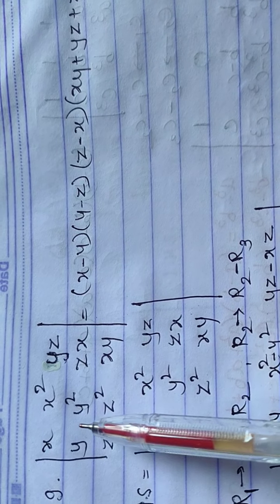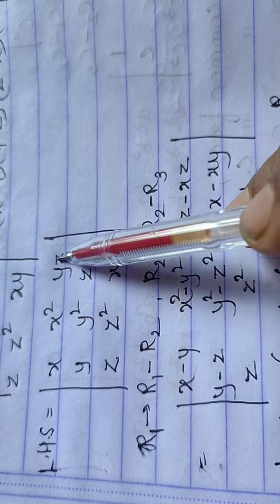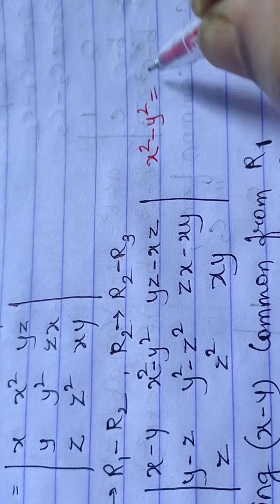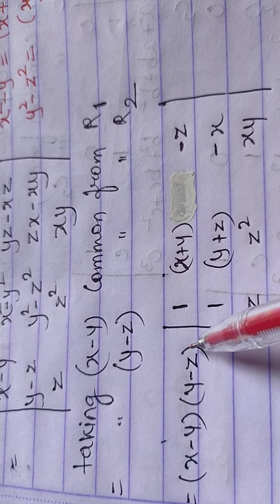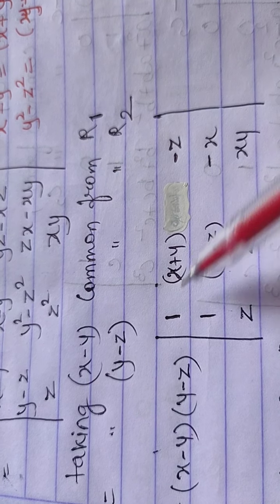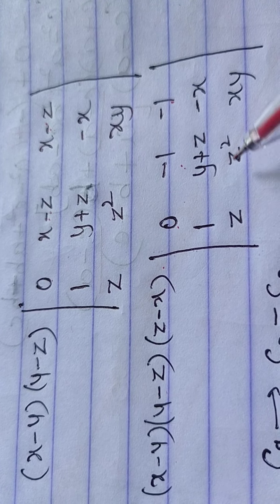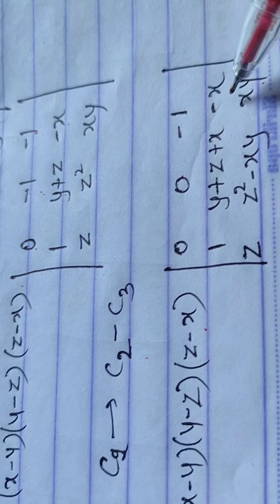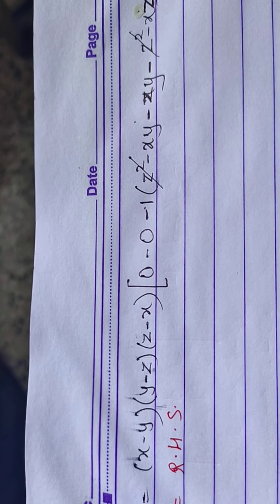Qué of 3 X 3 determinant by Vishakha Naphade